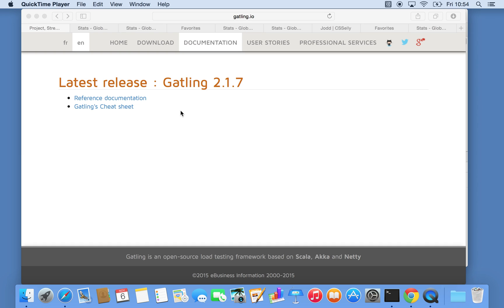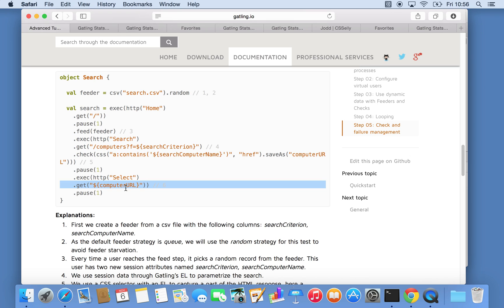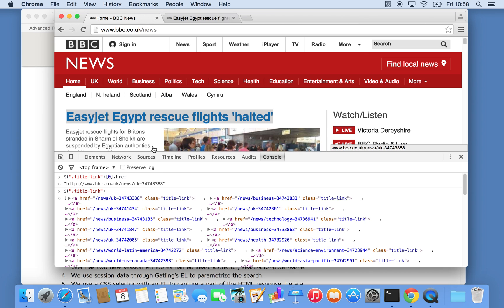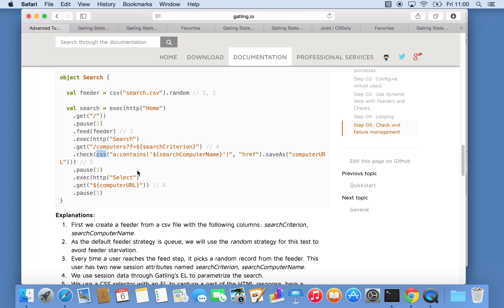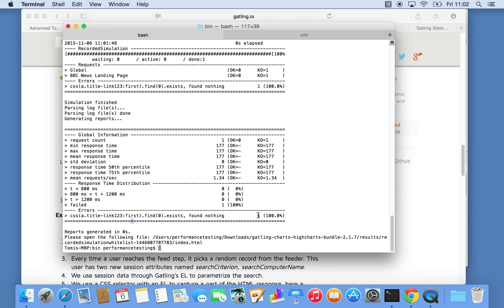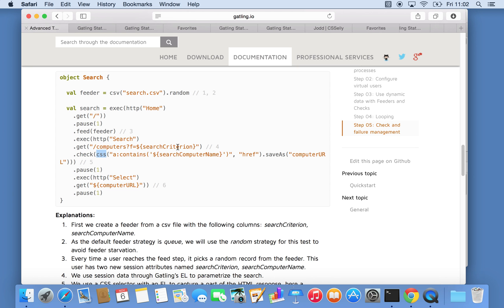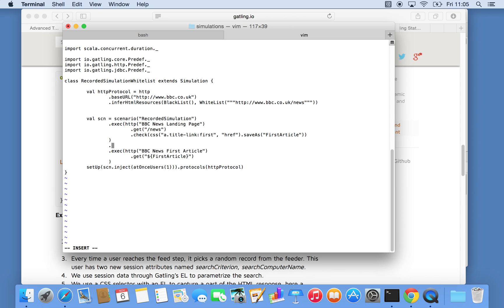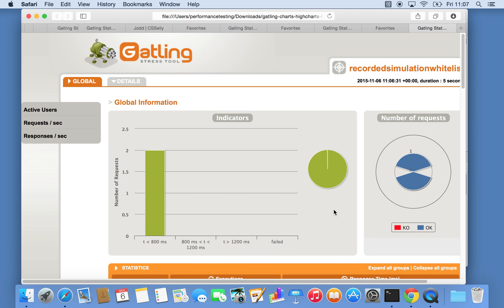Tutorial: Performance Testing with Gatling - Part 5. Parameters, Correlation and Think Time.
Parameters, Correlation and Think Time.
Please also check out my write up on Performance Testing Fundamentals